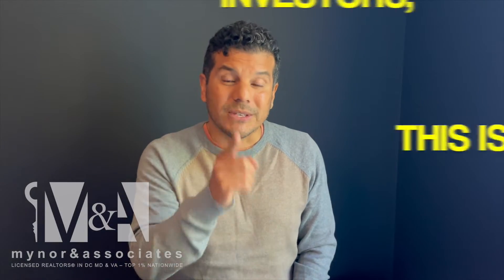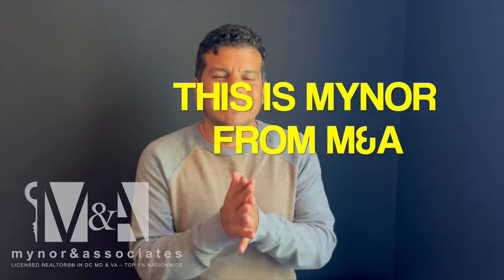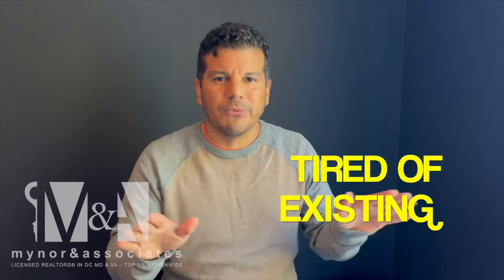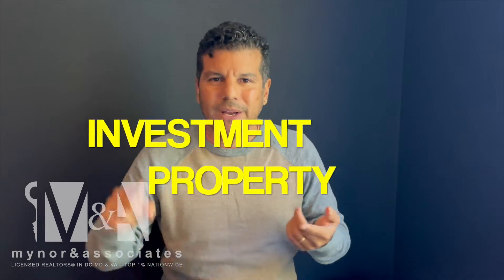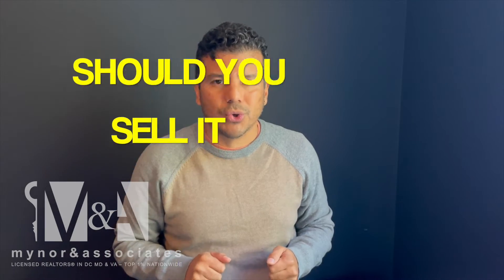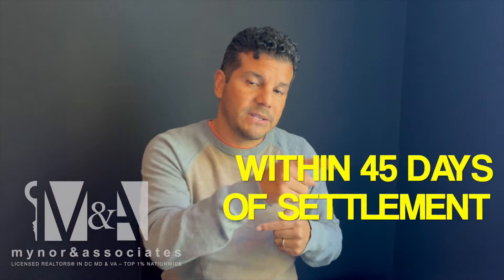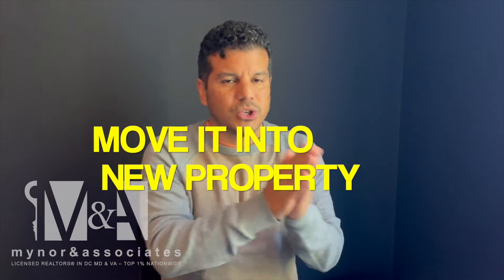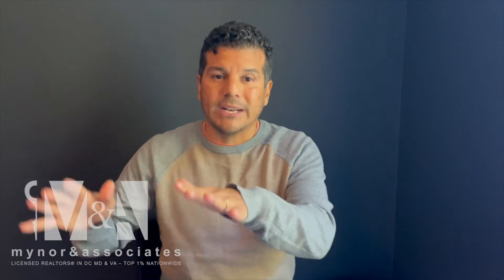1031 TAX EXCHANGES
Investment property owners need to review their portfolios regularly to identify new opportunities as the market changes. In many instances, owners may find they want to sell existing property in exchange for different real estate opportunities. In these cases, they should consider whether they want to take advantage of a 1031 tax-deferred exchange.

This type of procedure allows investment property owners to sell their properties for like-kind properties, all while deferring capital gains tax. If you’re interested in this type of opportunity, this article will provide a summary of the 1031 exchange, the rules that apply and the pros and cons of performing a 1031 exchange.